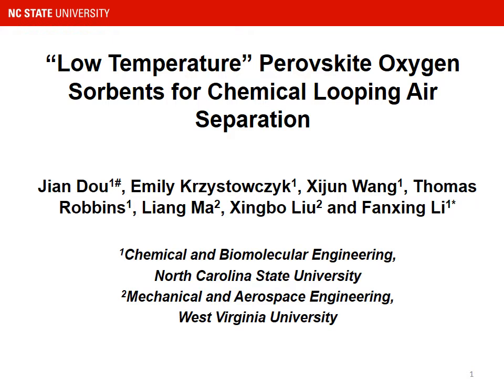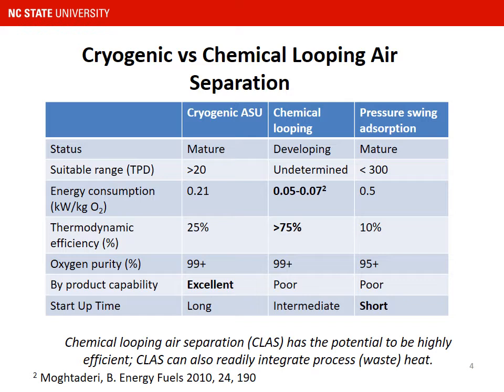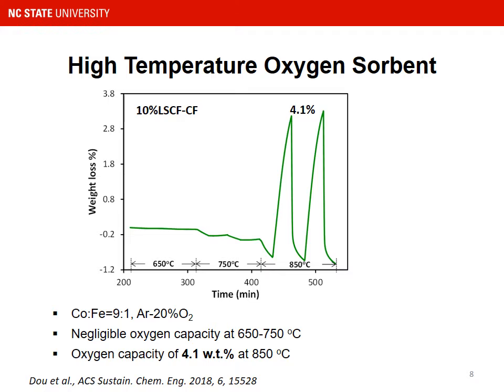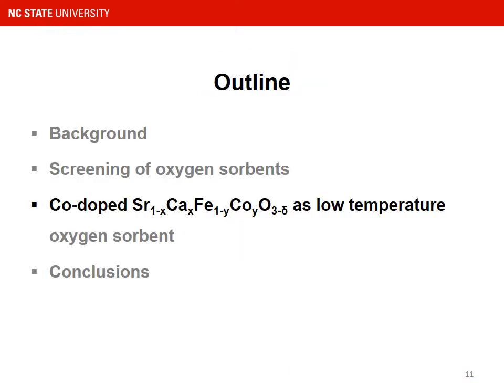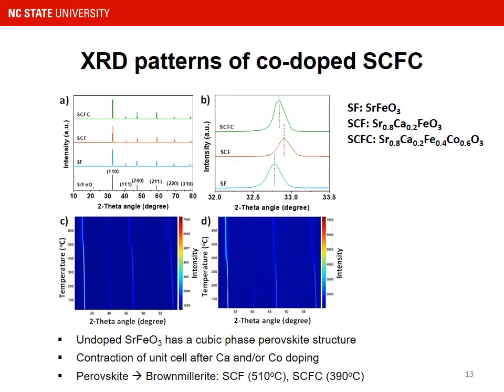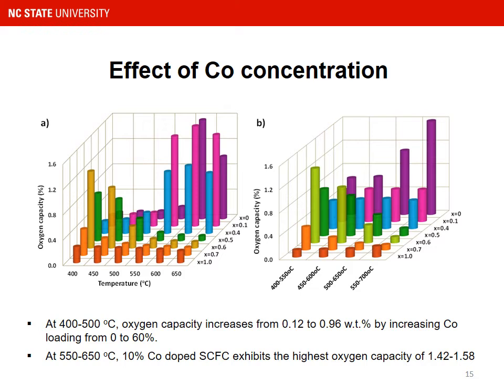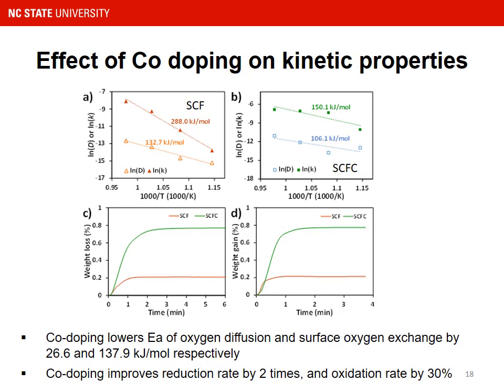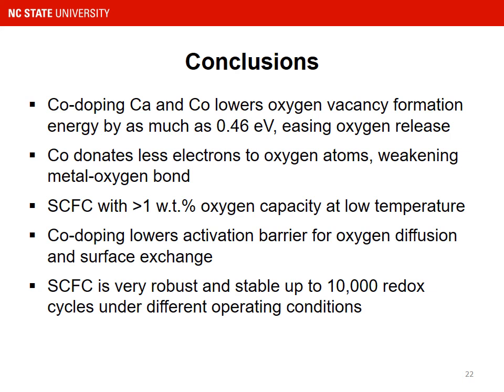Low temperature oxygen sorbents